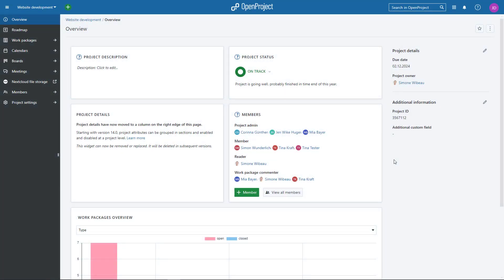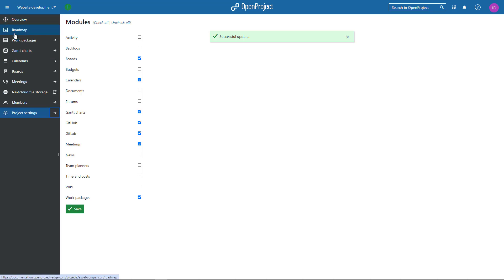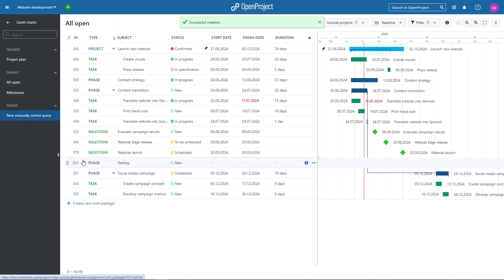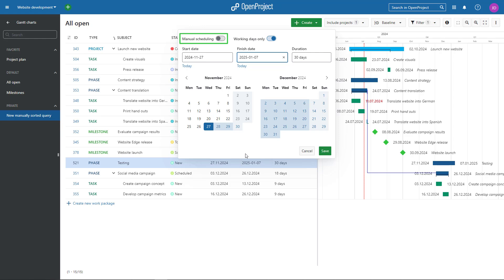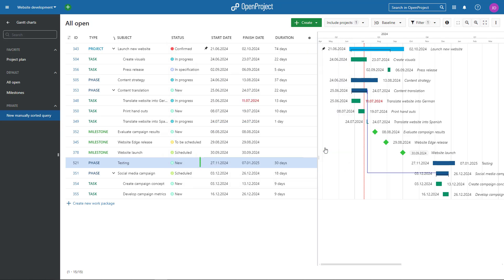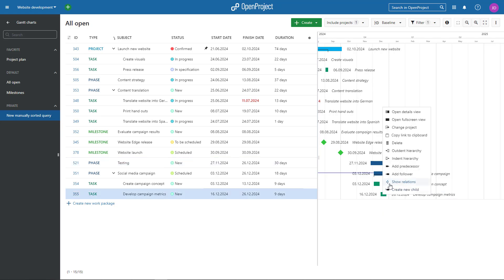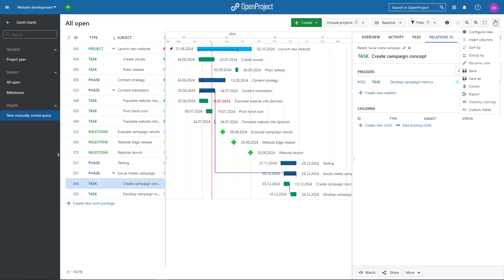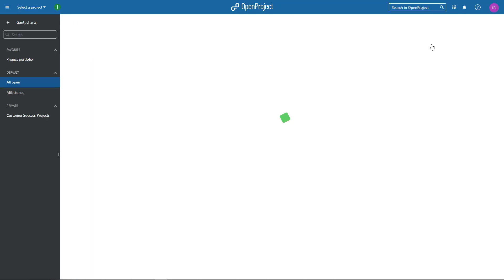OpenProject Gantt Charts - project plans and timelines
Create your project plans and timelines with Gantt charts in the open source project management software OpenProject:

0:05 Introduction to Gantt charts in OpenProject0:14 Activate the Gantt charts in OpenProject0:31 Create new work packages in a project plan0:41 Edit a project plan0:55 Change the hierarchy
1:03 Change start or finish date
1:10 Manual scheduling mode (Top-down scheduling)
1:22 Automatic scheduling mode (Bottom-up scheduling)
1:41 Consider working days only for duration
1:50 Work package relations: add predecessors and followers2:10 Set the zoom level and auto zoom, activate the Zen mode
2:12 Further settings: print or export a project plan, visibility settings
2:18 Configure view in the Gantt chart
2:32 Create multi-project timelines via include project or via the global Gantt charts module